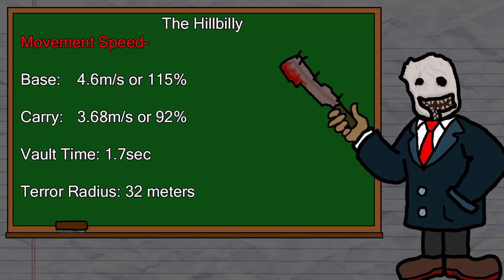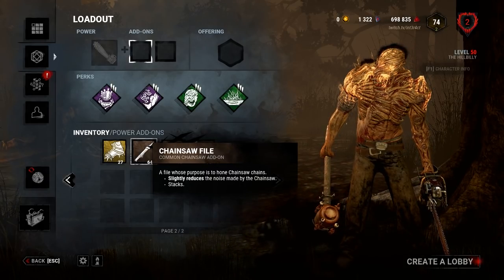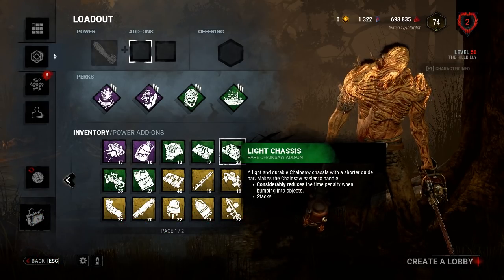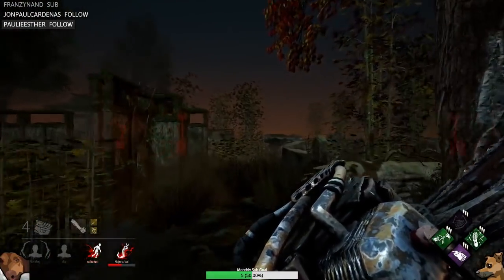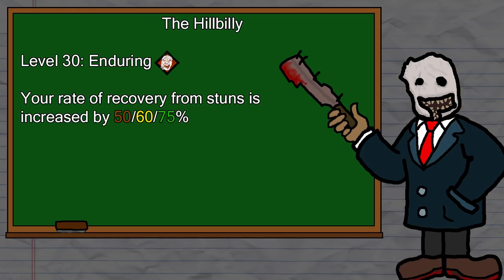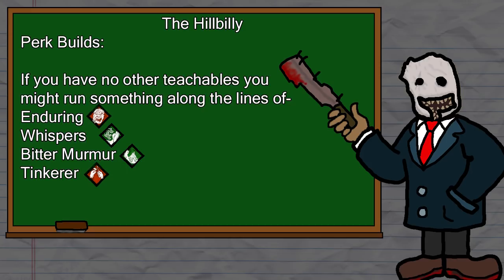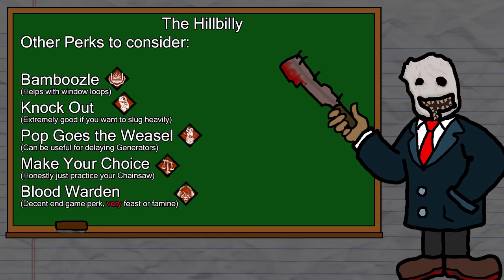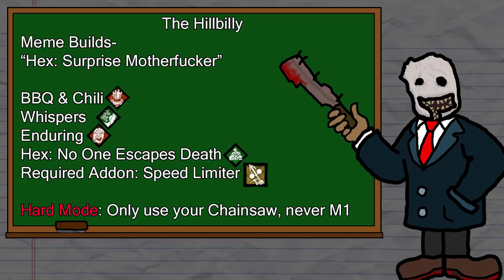Entity Education: The Hillbilly (OUTDATED) - Dead by Daylight Tutorials and Knowledge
Timestamps-
Basic Stats/Intro: 0:24
Power Details: 0:44
Addon Details: 4:09
Tips for Playing Billy: 15:58
Billy’s Teachables: 21:14
Perk Build for New Players: 26:31
Meta Perk Build: 29:11
Other Perk Suggestions: 30:36
Meme Builds: 34:34
Wrap Up/Announcements: 39:34

In my video series I entitled "Entity Education" I will be breaking down the Killers, Perks, and techniques used in Dead by Daylight to hopefully help educate people about the ins and outs of playing Killer at a high rank.

Dead by Daylight is an asymmetrical multiplayer (4vs1) horror game where one player takes on the role of the savage Killer, and the other four players play as Survivors, trying to escape the Killer and avoid being caught and killed.